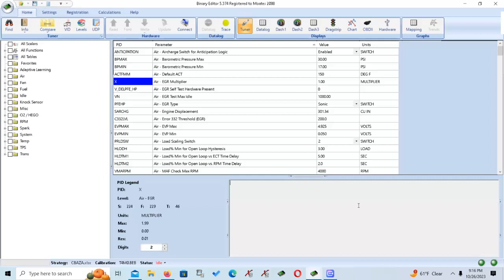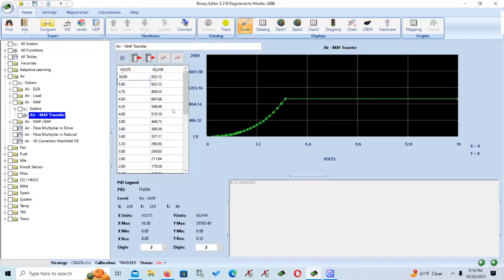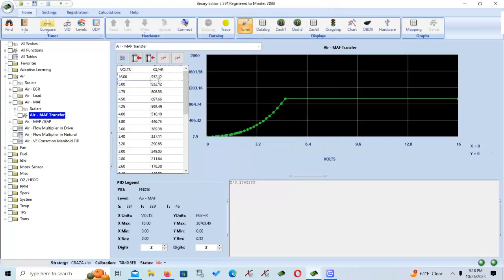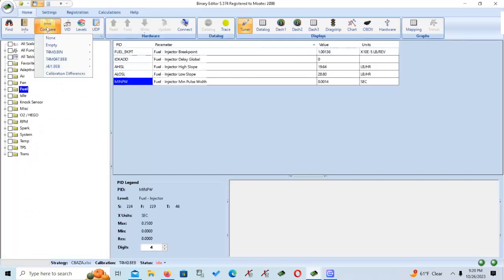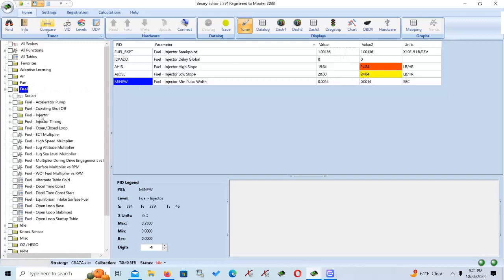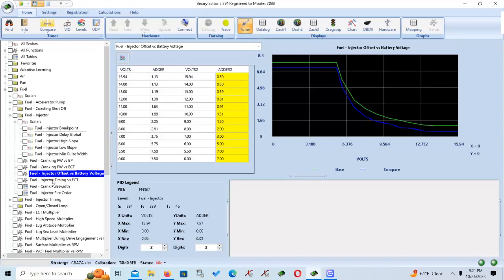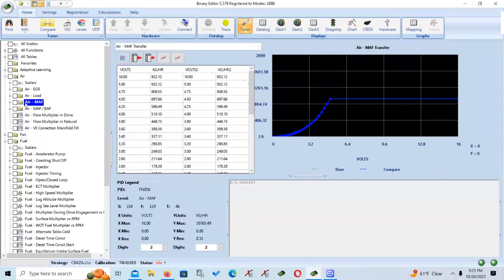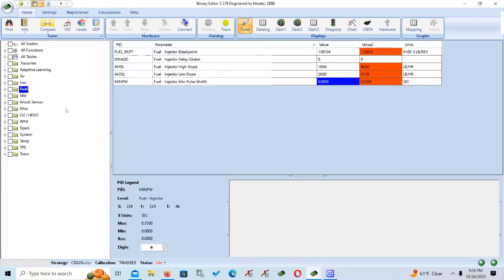Choosing The Correct Size Ford Fuel Injectors.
Here's something to consider based on your setup with larger  injectors. You can run any injector with tuning.